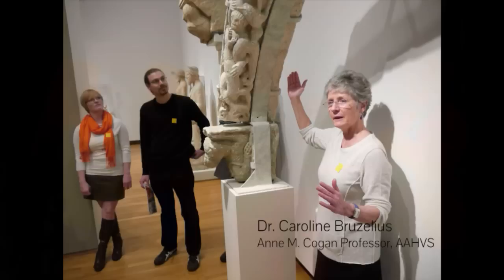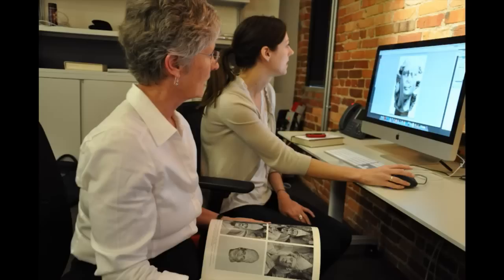Caroline Bruzelius on Animating History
As an architectural historian, Professor Caroline Bruzelius works with mathematicians, architects and computer scientists to develop virtual models of ancient buildings and artworks so scholars and laymen can better understand the past. In a live "Office Hours" webcast interview at 2 p.m. Friday, Jan. 25, she explains her approach to animating historical objects.

"Space is really like an ameba," Bruzelius said in a talk last year. "Even if it's made out of brick or stone, it changes all the time.

"How can we show process as part of our representation?" she said about dynamic modeling of buildings.

One example of Bruzelius' work is a set of 3D digital models of selected areas of Venice that show how the architecture and layout of the city has changed over time. Another example: She and her students created an animation that allows viewers to visualize how medieval sculptures at Duke's Nasher Museum of Art might have appeared in a church in the Middle Ages.

"Office Hours" is Duke's live webcast series for the university community, and others, to engage with professors about their research and scholarship.